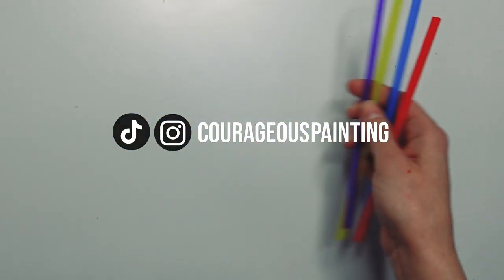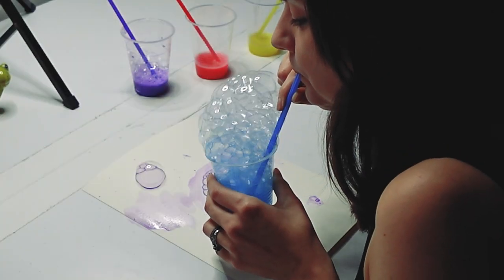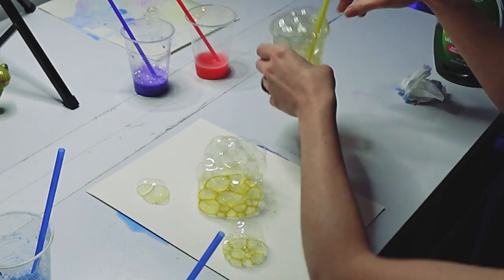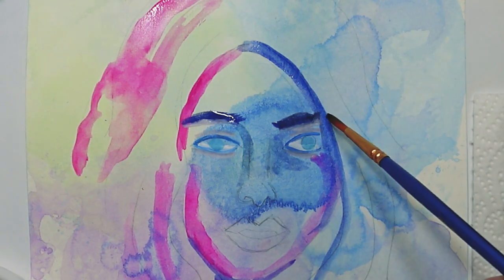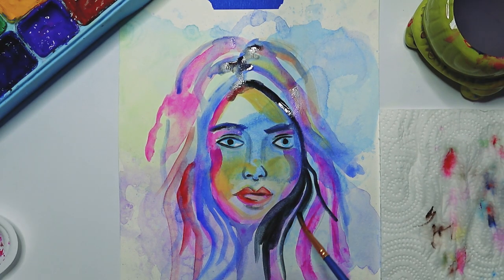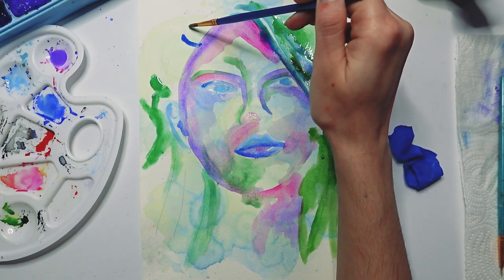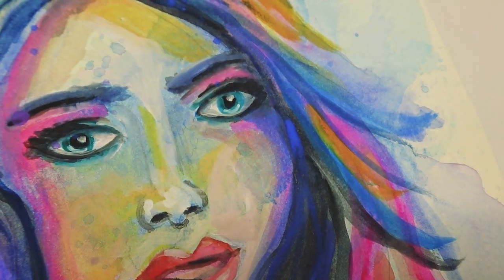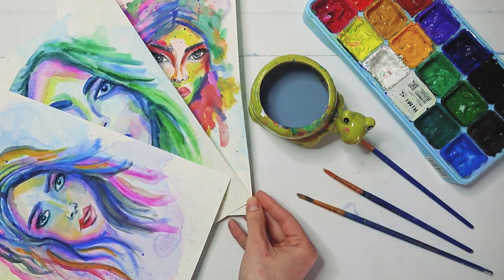Portrait Painting Using Gouache and Bubbles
I create three portraits using bubbles! Learn the basics of this creative technique, and watch how I turn it into three stunning portraits.  I hope you like it!

Are you afraid of creating art? Courageous Painting will help you turn your fear into curiosity; it's time to get inspired!

Are you looking for a product from my video?
I LOVE painting on paper. These are my personal favorite papers for painting:
These are my favorite acrylic painting supplies for beginners: